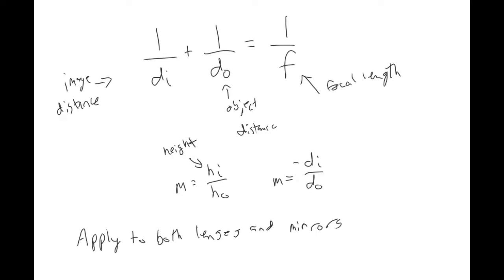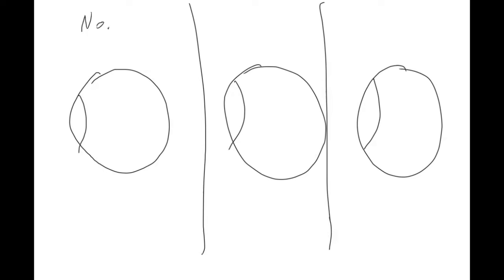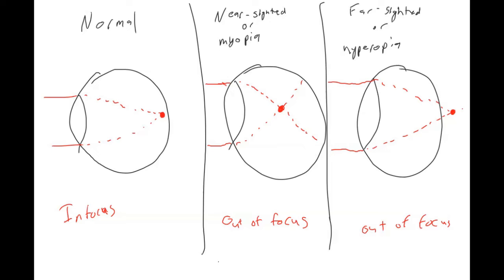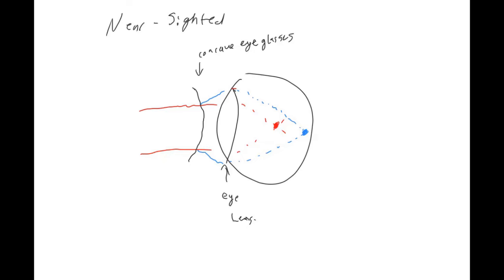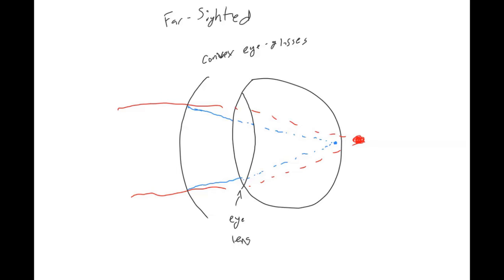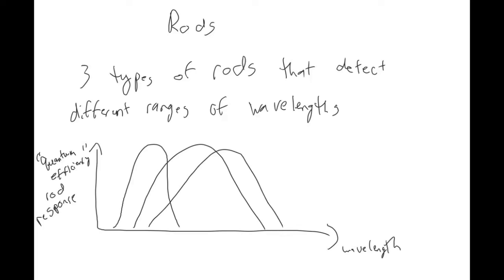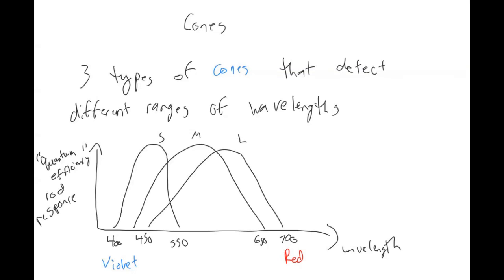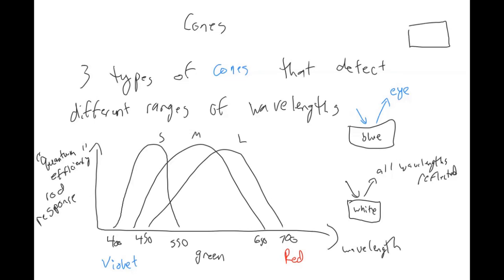Human Vision, Explained with Physics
In this video I explain how vision works in humans, but from a physics/optics point of view.  I show how nearsightedness (myopia) and farsightedness (hyperopia) occur, and how we can correct this using external lenses, light eye-glasses.  I conclude with a brief description of how humans see colors.